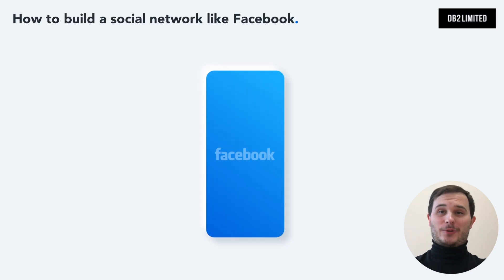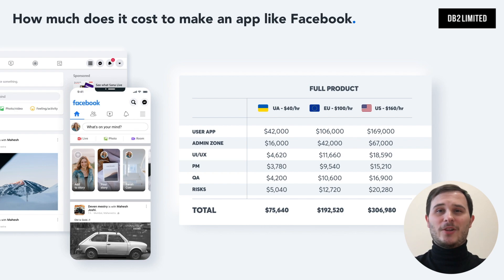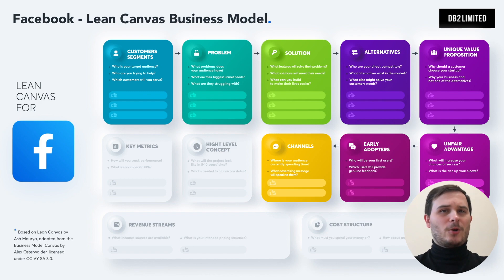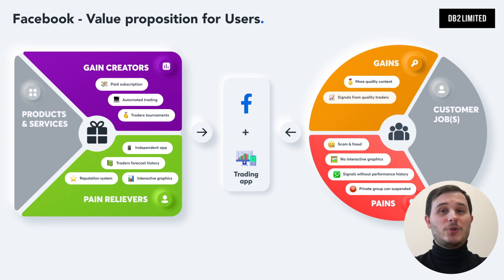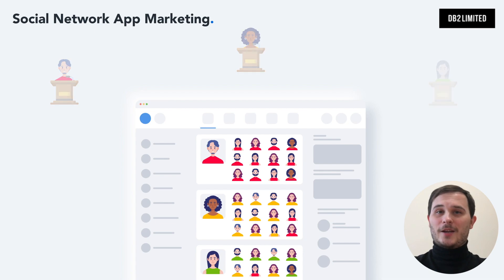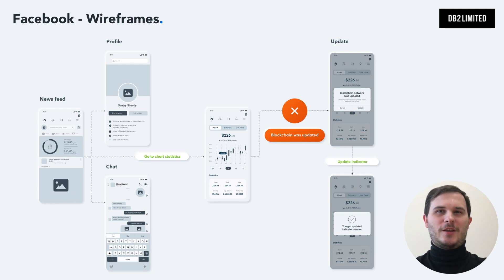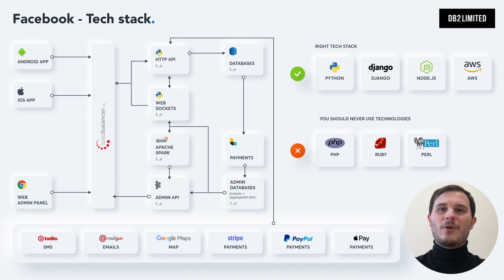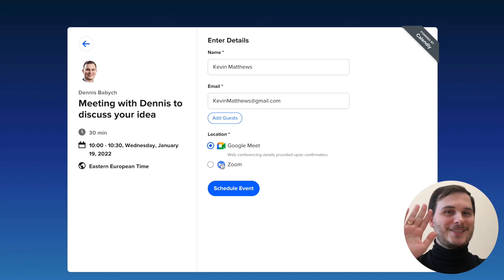How to build an App like Facebook? 👍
Learn how to build a social network like Facebook, LinkedIn, Twitter, Instagram, and Reddit using our step-by-step tutorial/guide:

This video will be valuable for you if you are planning to make a social network like Facebook and get a better understanding of how it was designed and how it grew from a basic MVP to the final product. Also, this video would be useful if are interested in how to prepare the software development process and how to make a cost estimate for your project.

⏱ Timecode:
00:00 - How to Build a Social Network Like Facebook
00:59 - Facebook Social Network System
01:48 - How much does it cost to make a Facebook clone
02:50 - Social Network MVP
03:25 - Guide «How to make a social network like Facebook»
03:36 - Lean Canvas Business Model for Facebook
05:05 - Value Proposition for Facebook Clone
07:16 - Social Network Marketing
10:06 - Competitor research
11:46 - UX&UI Design for a Social Network like Facebook
12:27 - Tech stack for social network
14:08 - Agile development process for social network

There are tons of ways how to make your idea profitable using a social network business model especially if you have an idea of how to create an application like Facebook for Traders, Art Lovers, Travelers, and so on. In this video, you will learn how to adapt and monetize your idea or create a Facebook clone and modify it according to your audience's needs.

During the video creation, we took the best practices from our expertise and from these apps: Facebook, LinkedIn, Twitter, Instagram, and Reddit.

When you are planning to do the research and project preparation it's really important to find and select the right technical partner the one that will help you to develop a social app like Facebook.

The most important technologies for developing a social network like Facebook are:
- News Feed
- Chat
- Friends Feed
- User profile
- Notifications
- Security

After watching this video you would be able to understand how to hire the right software development team and why you should not purchase an existing source code. What is the difference between
- Social Network Developer
- Social Network Application Development Agency
- Facebook’s Development Team
And:
- Buy Facebook source code

In order to create a rock-solid version of your social network, you will need to choose the right technology stack for iOS, Android & Web app. In order to build a Facebook application your software engineers might use: React, Kotlin, Swift, Flutter, Python, Node.js, and so on. And we will help you to figure out which one is the right one.

👉 Do you have an idea to build a social network like Facebook or LinkedIn, Twitter, Instagram, or Reddit?

If yes, then what kind of concerns do you have or what is stopping you from moving forward? Feel free to drop any questions in the comments down below, I would be happy to help you ❤️